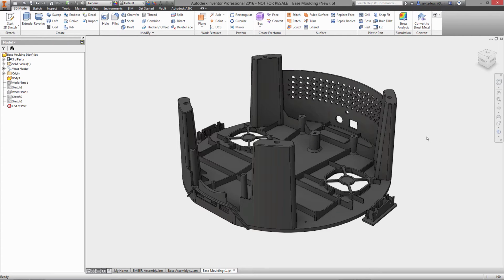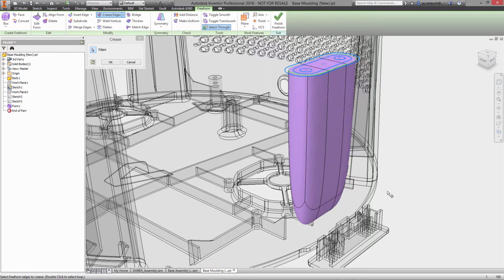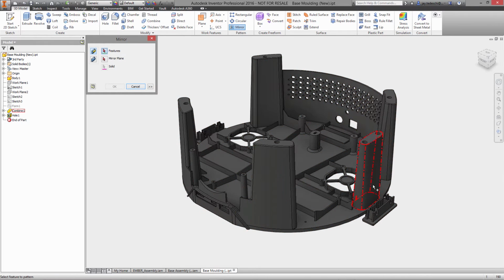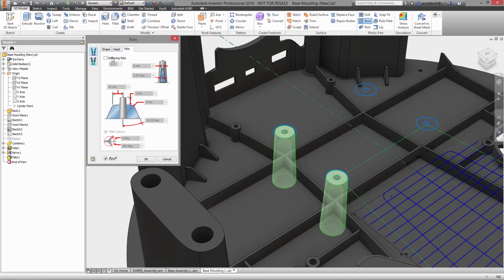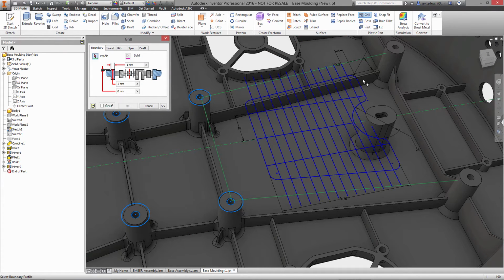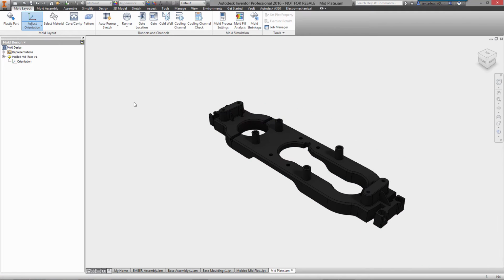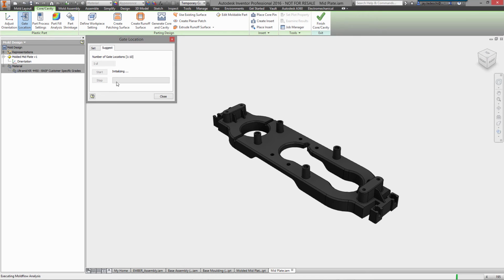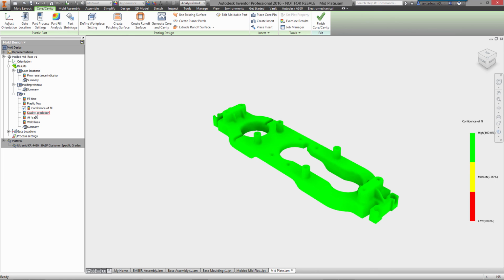Plastic Product Design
Plastic Product Design in Autodesk Inventor